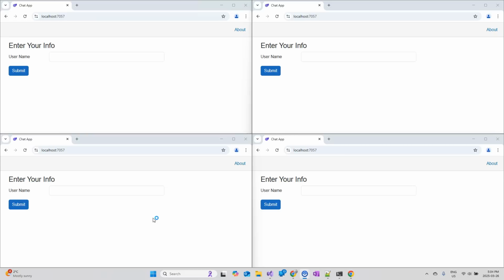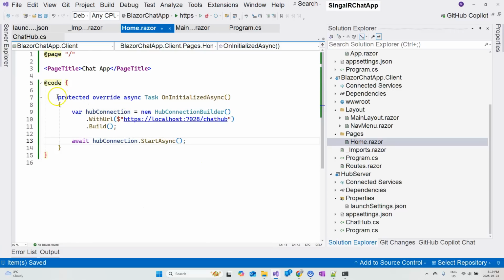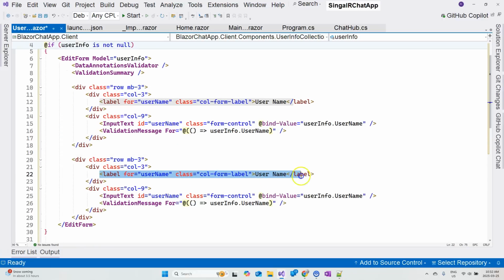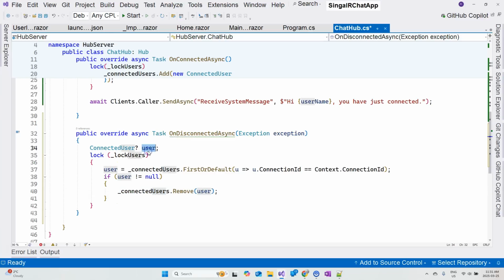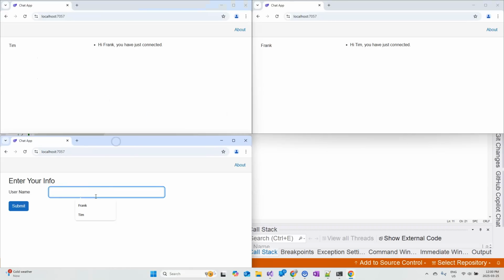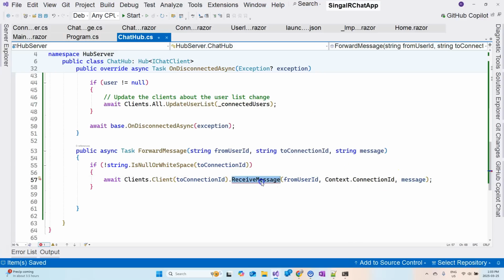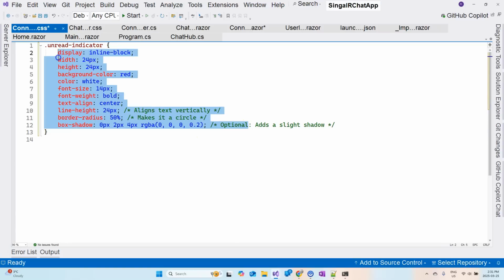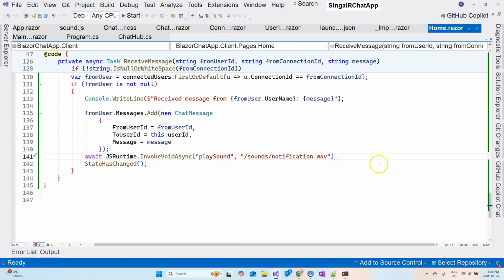Full Course: Build a Real-Time Chat App with Blazor WebAssembly & SignalR (WebSockets Explained)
00:00:00 Introduction
00:03:00 How SingalR Apps Works
00:06:12 Create a Hub Server
00:11:31 Create a Blazor WebAssembly App as Chat Client
00:24:34 Send Message from Server to Client
00:33:51 Pass User info to server
00:48:47 Maintain User list on Server
00:57:57 Transfer User list to Client
01:15:32 Use Strongly Typed Client
01:19:59 Create Send Message Component
01:46:18 Display Unread Message Count
02:00:22 Unread message count affected by Users list updates
02:07:19 Add Message Notification Sound